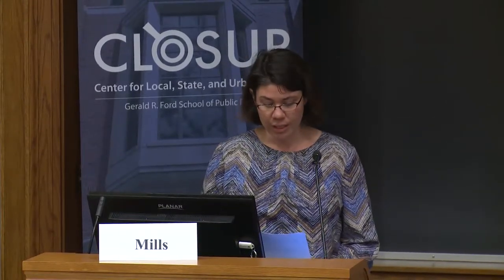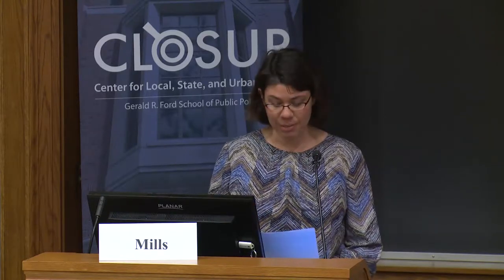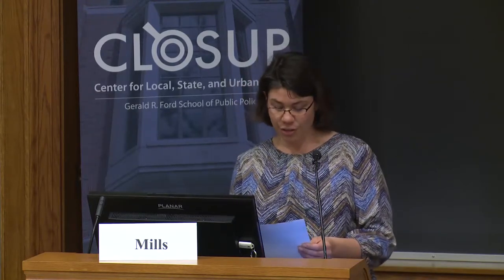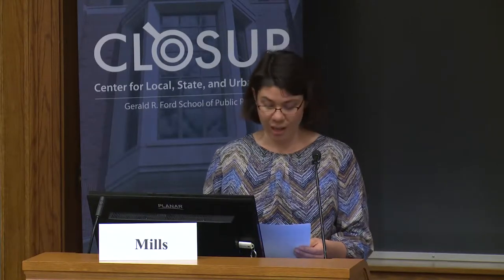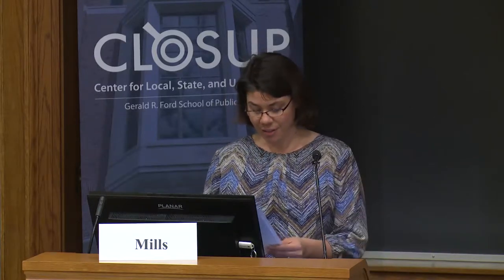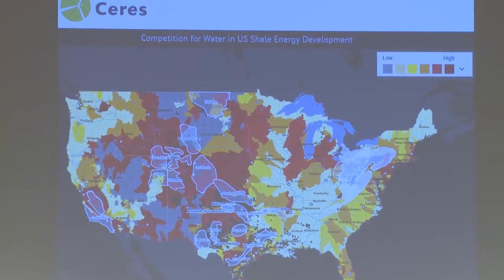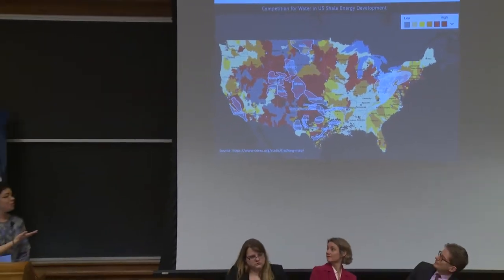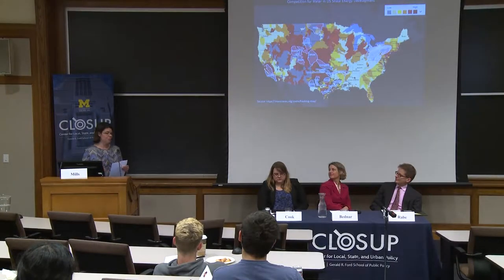Emerging research on fracking and water policy: A panel discussion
Jenna Bednar, Margaret Cook, Barry Rabe and moderator Sarah Mills discuss their research at the intersection of fracking and water policy. April, 2017.